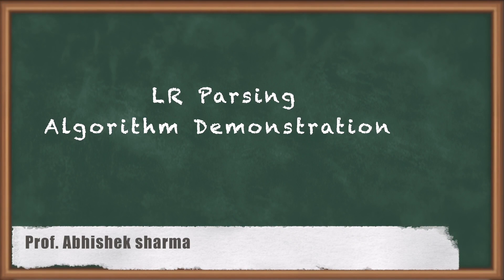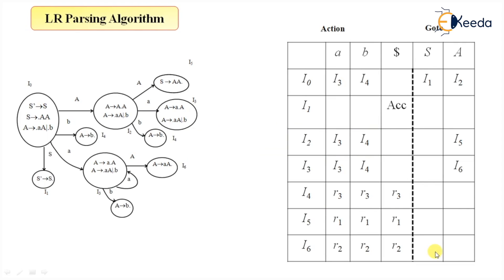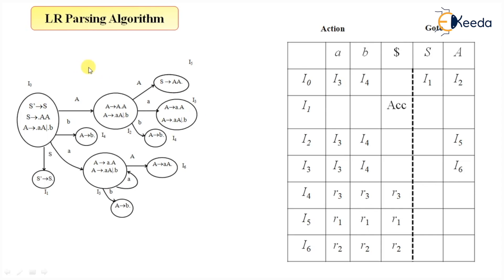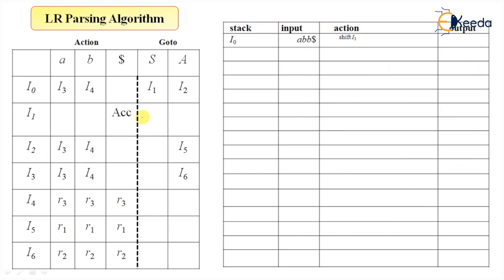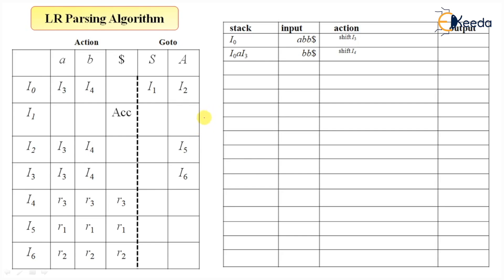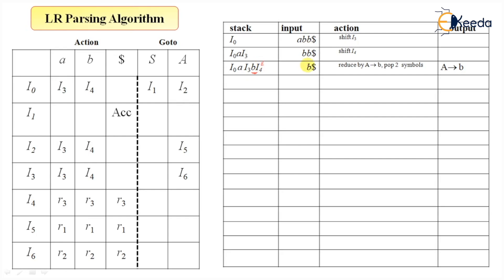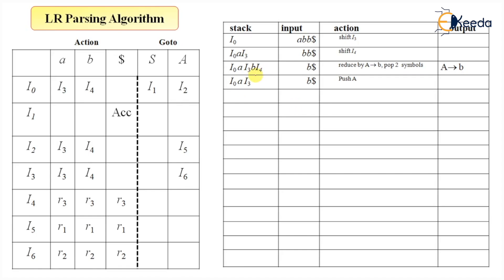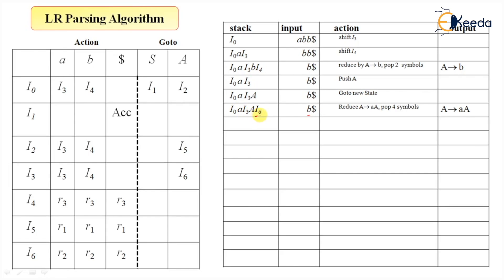LR Parsing Algorithm In Compiler Design - Demonstration | GATE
Welcome to our comprehensive video on LR Parsing Algorithms in Compiler Design.

In this video, we'll delve into the intricacies of LR Parsing, a fundamental concept in compiler design. Whether you're preparing for the GATE Computer Science and Information Technology (CS) exam or simply looking to bolster your knowledge in compiler theory, this tutorial is your go-to resource.

📋 Key Topics Covered:
🔹 LR Parsing - Concept and Significance
🔹 LR Parsing Tables - Construction and Usage
🔹 Demonstration of LR(1) Parsing Algorithm
🔹 Real-world Examples and Practical Insights
🔹 Tips for GATE Exam Preparation

With step-by-step explanations, real-world examples, and hands-on demonstrations, you'll gain a solid grasp of LR Parsing Algorithms and their applications in compiler design.

Happy Learning.